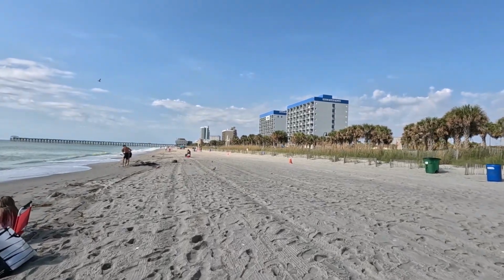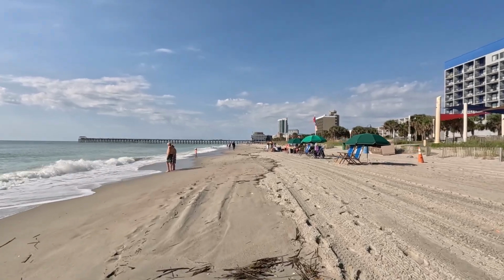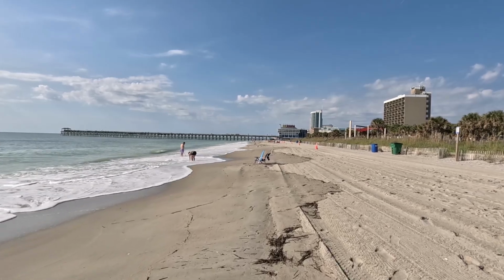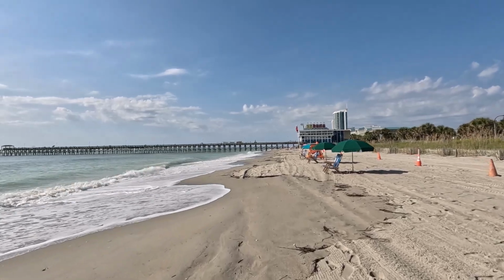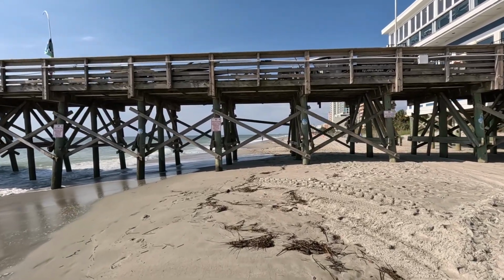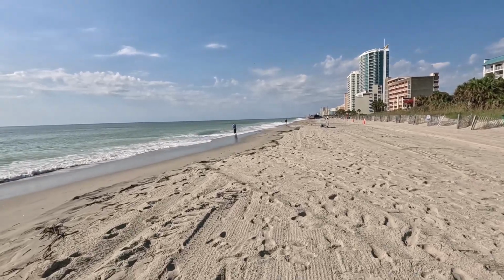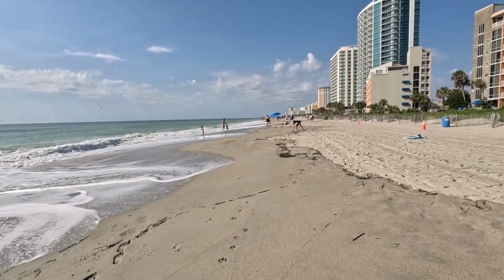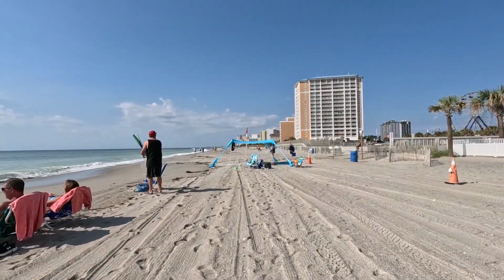What's Myrtle Beach REALLY Like in October? Crowds? What's Open? Events? Weather?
Find out what Myrtle Beach, SC is really like in October including weather, crowds, what's open, events, hotel pricing & more! We go over how crowded Myrtle Beach, South Carolina is in October, talk about what's open this time of the year, what the off season is like, we go over the events  and festivals & talk about hotel deals & more!. We take you on a walk down the beach on hotel row just south of the Myrtle Beach Boardwalk in the heart of the main strip on the Grand Strand. We cover everything you need to know when traveling to Myrtle Beach in the fall. We hope this video helps you plan your next Myrtle Beach, South Carolina vacation!